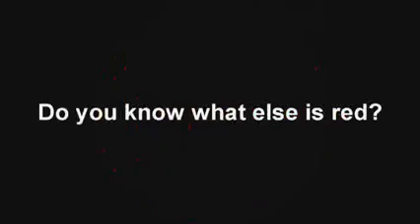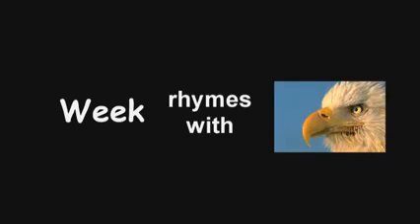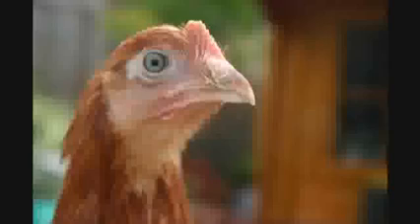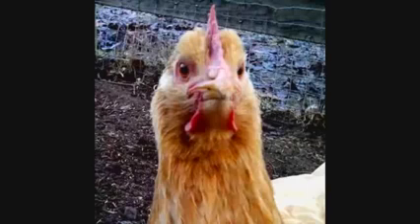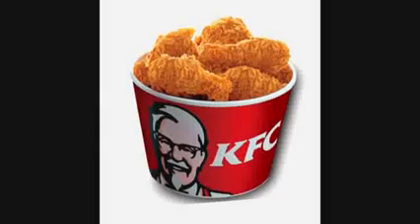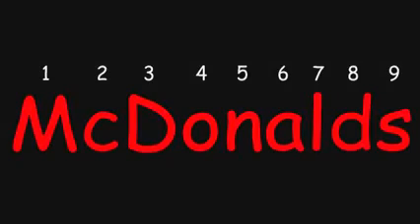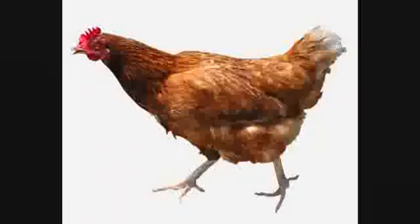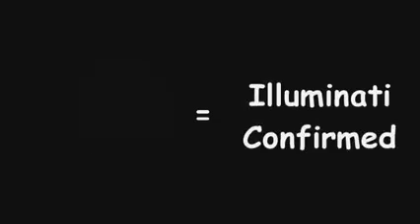11884877 1448705078793396 324713719 n